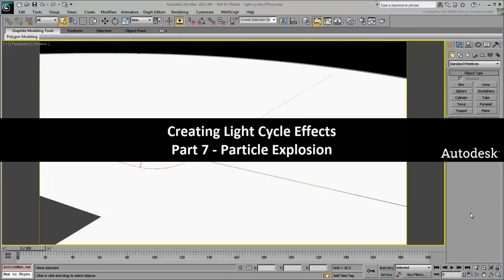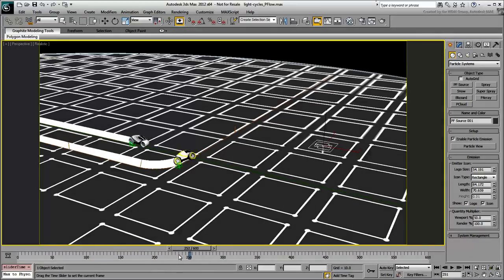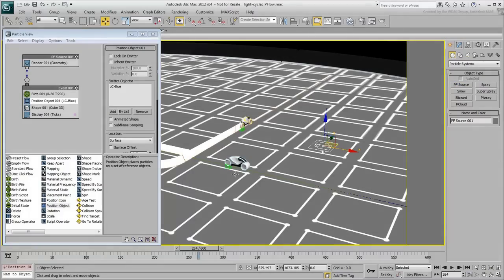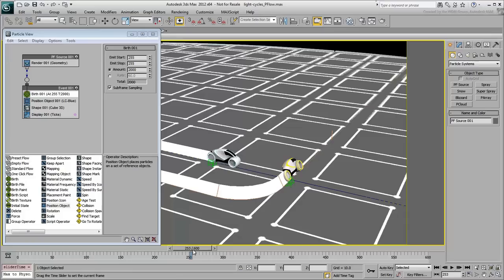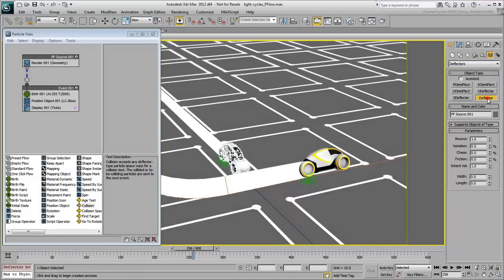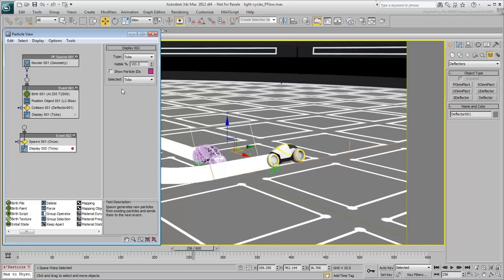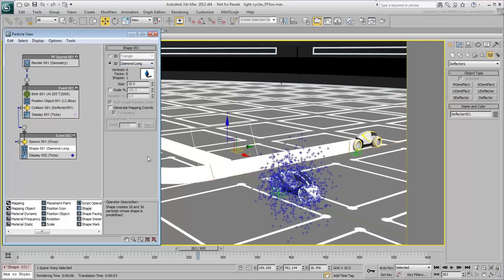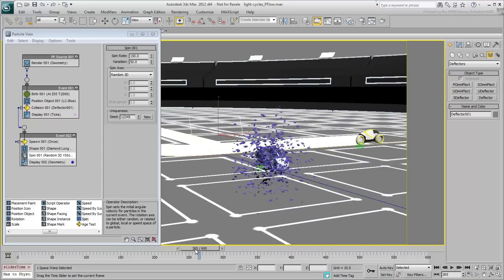Creating Light Cycle Effects in 3ds Max - Part 7 - Particle Explosion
In this tutorial, learn how to set up a particle system. You will experiment with the system, by blasting a light cycle into thousands of pieces as it running through the light trail of another. You will be using an event-driven Particle Flow or PFlow system to that end. The process of setting up the PFlow system is spread between this movie and the next to keep the movie lengths reasonable.

Level: Intermediate
Recorded in: 3ds Max 2012